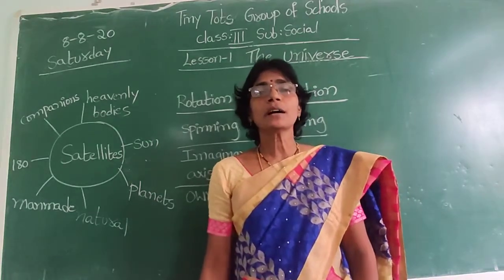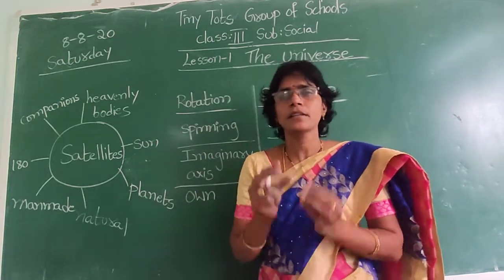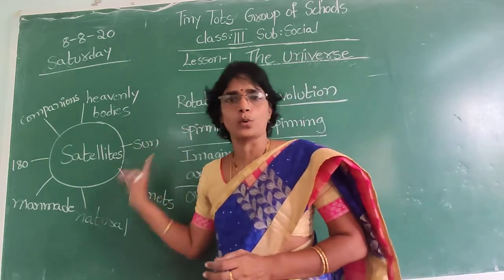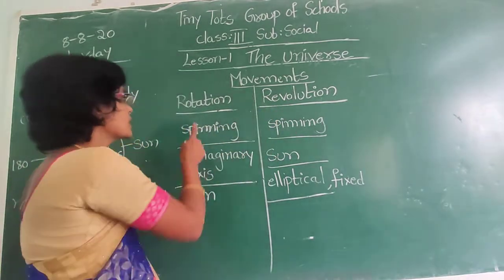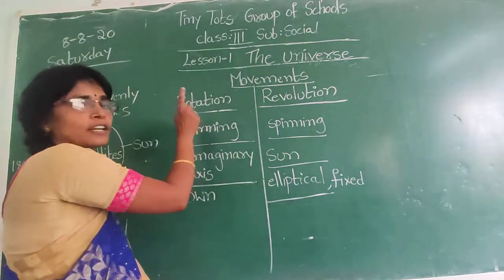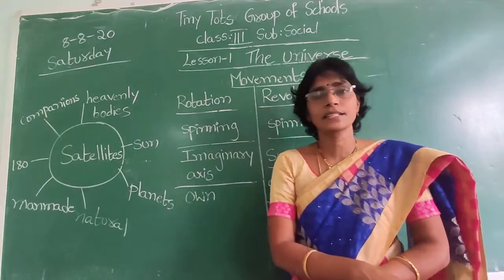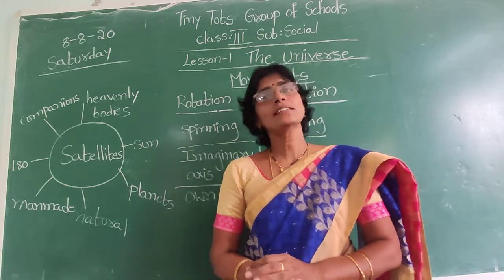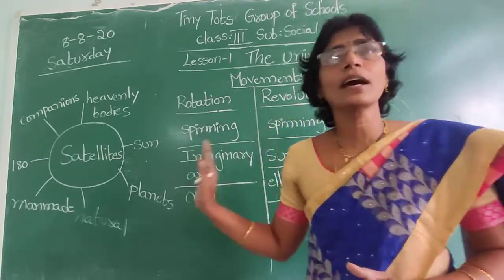3 class social (8-8-20)